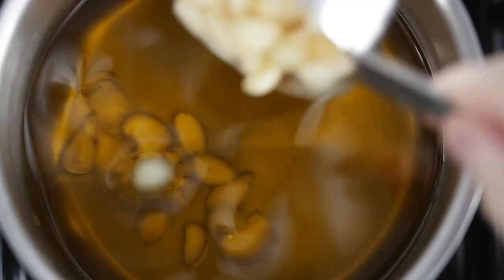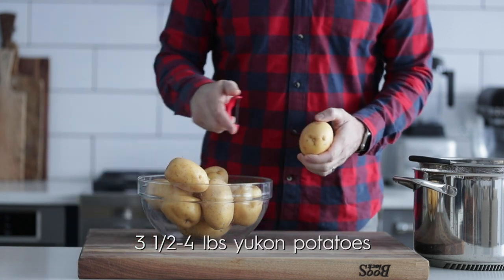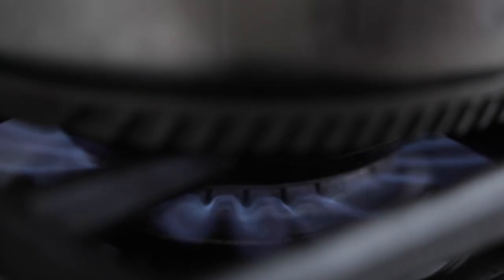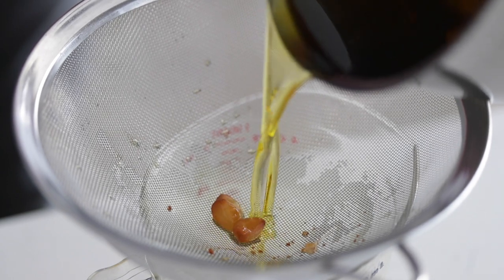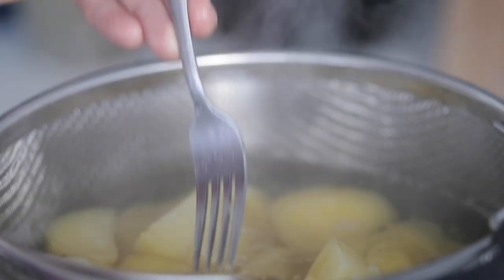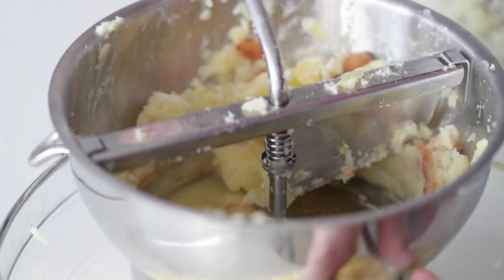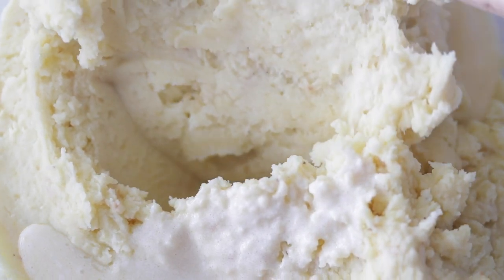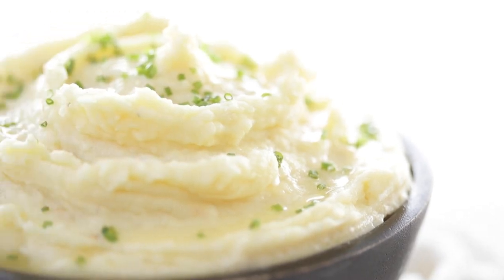Creamy Roasted Garlic Yukon Gold Mashed Potatoes Recipe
Believe it or not, there’s an art even to making something as simple as mashed potatoes.

It’s understanding these simple techniques so that you can make absolutely anything homemade, which only takes a few more minutes and steps while always rendering the best food out there.

Ingredients for this recipe:

• 1 ½ cups olive oil
• ½ cup trimmed garlic cloves + 10-12
• 1 cup heavy whipping cream
• 2 sticks unsalted butter + 4 tablespoons melted
• 4 pounds peeled and quartered Yukon potatoes
• ¼ cup sour cream
• sea salt and cracked pepper to taste
• chopped fresh chives for garnish

Serves 10

Procedures:

1. Add the olive oil and ½ cup of garlic cloves to a small pot and heat over low heat until brown and tender, about 20 minutes.  Strain and keep both to the side.
2. Next, add the cream and sticks of butter to a separate small sauce pot and keep warm over low heat.  It should be melted before using.
3. Add the potatoes to a large pot of salted water along with the 10-12 garlic cloves and cook over medium-high heat to a low boil for 10-12 minutes or until the easily fall off a fork when piercing.
4. Strain the potatoes and transfer along with the roasted garlic cloves to a food mill, stand mixer, hand mixer or hand masher and mash the potatoes until smooth.
5. Fold in the hot cream and butter, ½ cup to ¾ cup of roasted garlic olive oil, sour cream, salt and pepper using a rubber spatula to completely combine.  See Note.
6. Serve the potatoes with extra melted butter and chopped chives for garnish.

CHEF NOTES:

• In my own humble opinion, the best potato out there for mashing are Yukon potatoes because of their balance of sugar to starch, but you can absolutely use russet or red new potatoes in this recipe.
• If you notice the mashed potatoes have sucked up all the cream and oil and are really thick, feel free to add more oil and sour cream to help thin out a little bit.
• REHEATING YOUR GARLIC MASHED POTATOES: To reheat the garlic mashed potatoes simply add your desired portion to a small sauce pot with a little bit of butter or milk and heat over low heat until hot.  In addition you can simply add them to the microwave and heat until hot.
• STORING AND FREEZING CHICKEN STOCK: Garlic mashed potatoes can be stored in the refrigerator covered in plastic for up to 4